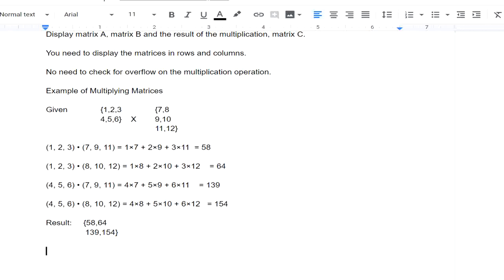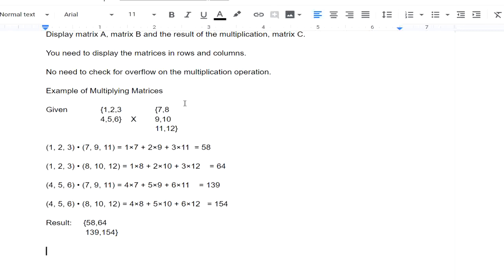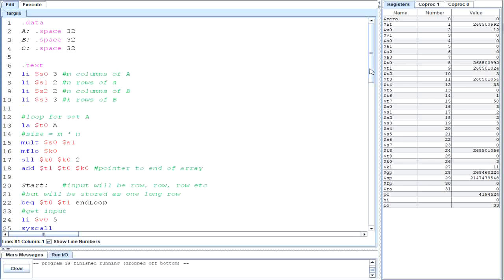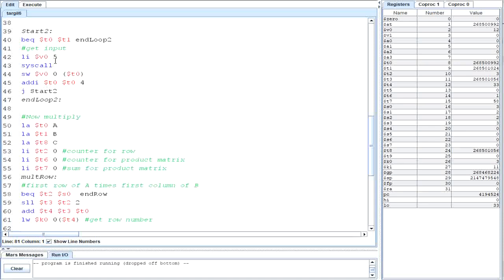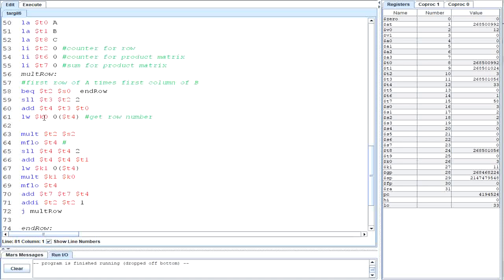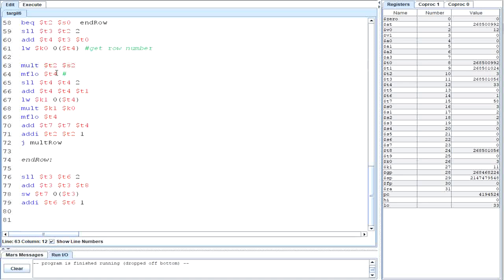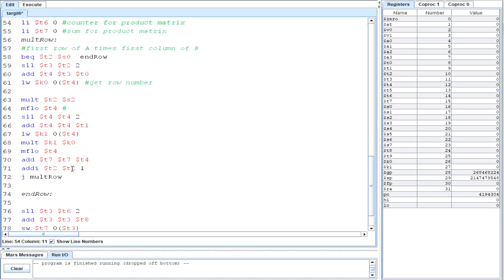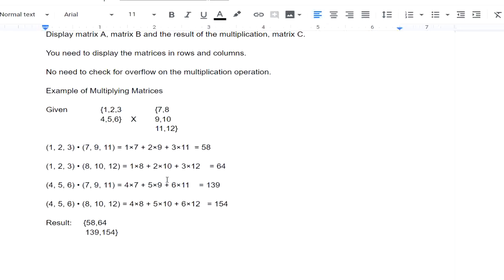Computer Architecture Lab: Guide to lab 6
English Explanation of program to multiply matrices in MIPS Assembly